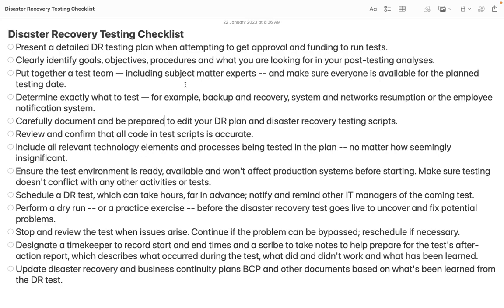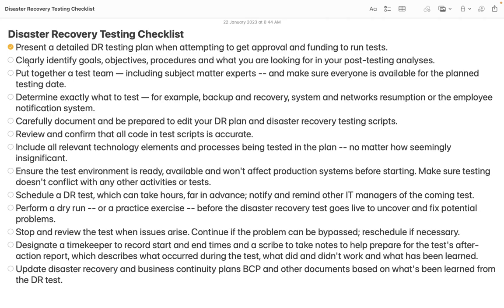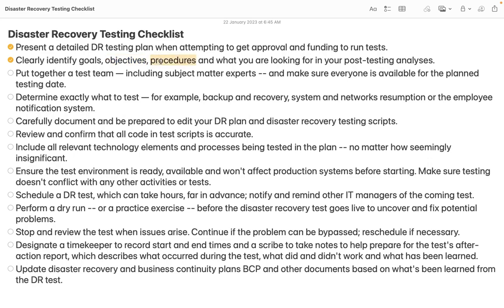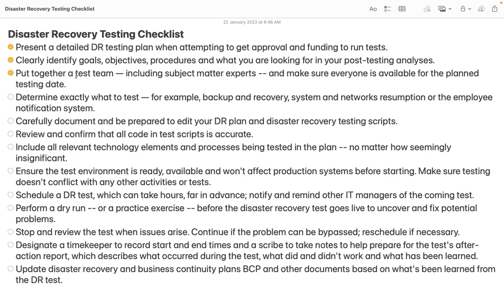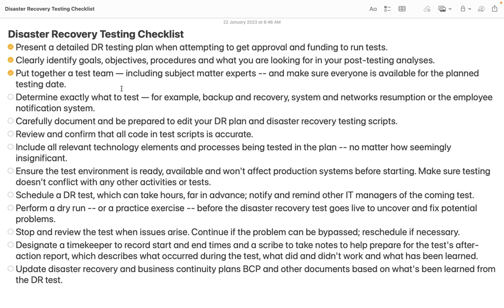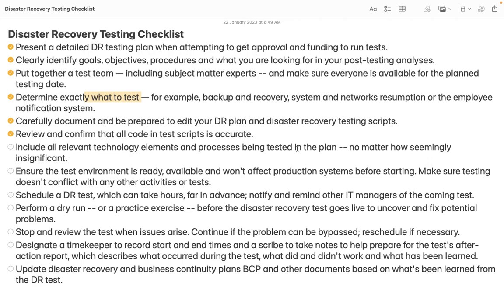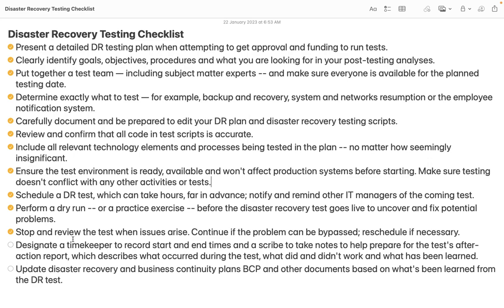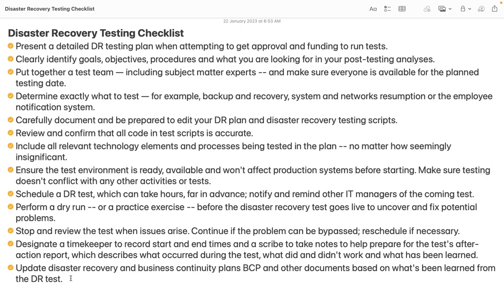How to Prepare Disaster Recovery Testing Checklist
Disaster Recovery Testing Checklist
Present a detailed DR testing plan when attempting to get approval and funding to run tests.
Clearly identify goals, objectives, procedures and what you are looking for in your post-testing analyses.
Put together a test team — including subject matter experts -- and make sure everyone is available for the planned testing date.
Determine exactly what to test — for example, backup and recovery, system and networks resumption or the employee notification system.
Carefully document and be prepared to edit your DR plan and disaster recovery testing scripts.
Review and confirm that all code in test scripts is accurate.
Include all relevant technology elements and processes being tested in the plan -- no matter how seemingly insignificant.
Ensure the test environment is ready, and available and won't affect production systems before starting. Make sure testing doesn't conflict with any other activities or tests.
Schedule a DR test, which can take hours, far in advance; notify and remind other IT managers of the coming test.
Perform a dry run -- or a practice exercise -- before the disaster recovery test goes live to uncover and fix potential problems.
Stop and review the test when issues arise. Continue if the problem can be bypassed; reschedule if necessary.
Designate a timekeeper to record start and end times and a scribe to take notes to help prepare for the test's after-action report, which describes what occurred during the test, what did and didn't work and what has been learned.
Update disaster recovery and business continuity plans BCP and other documents based on what's been learned from the DR test.